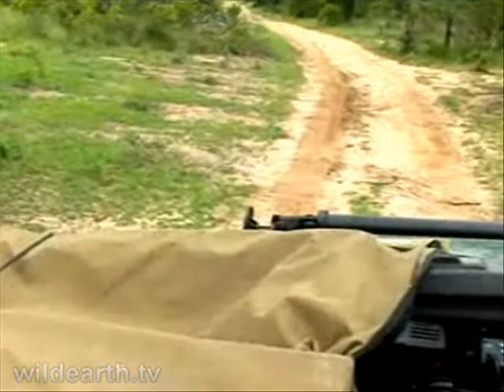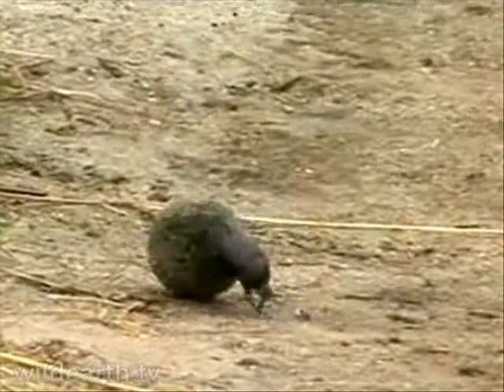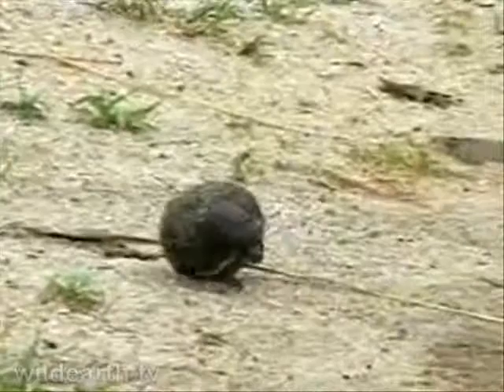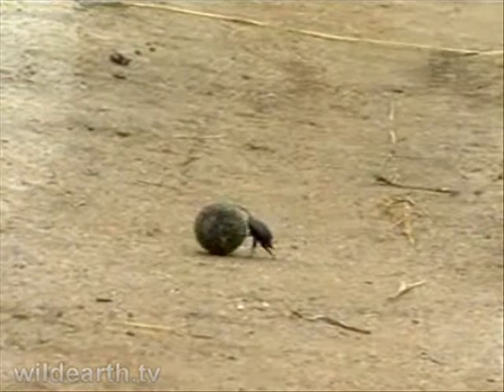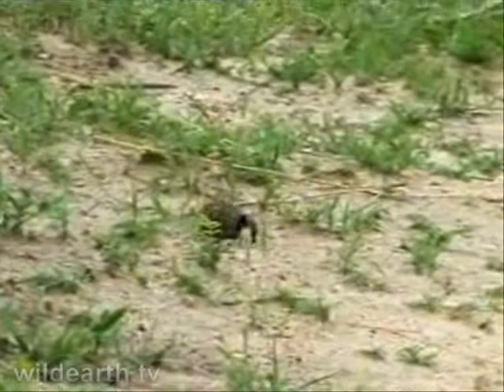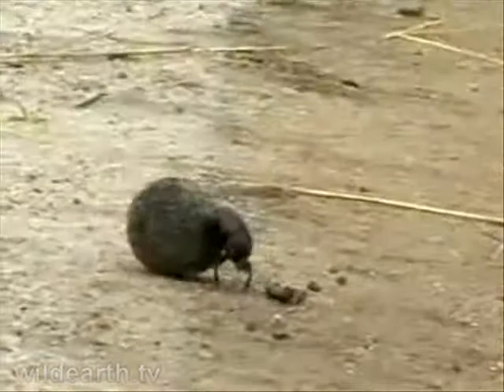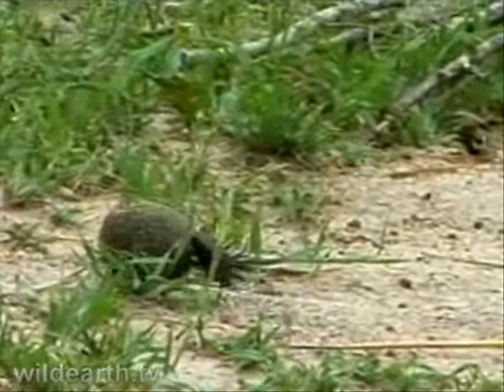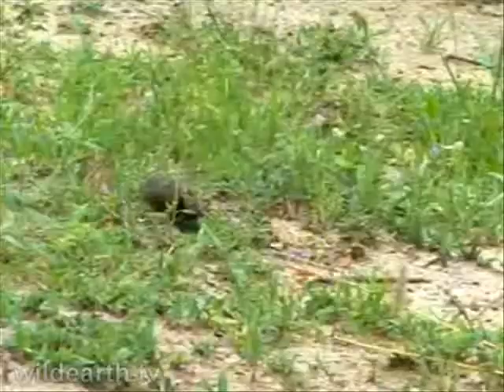Dung Beetle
01/18/09 AM Drive